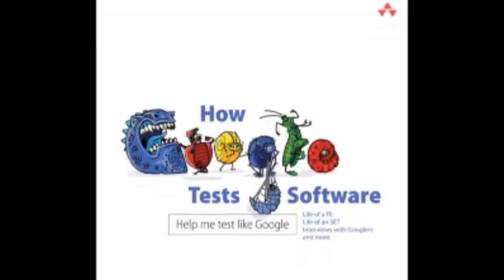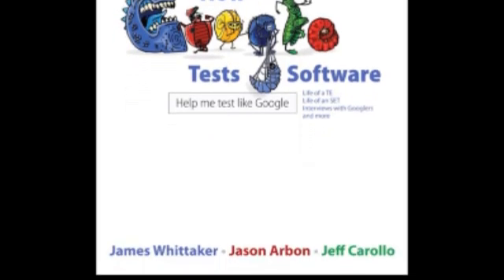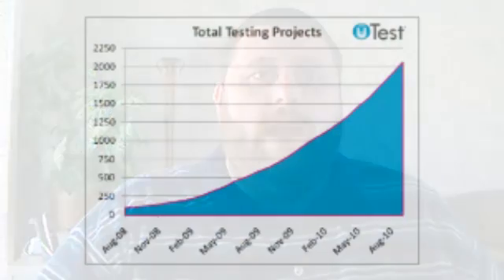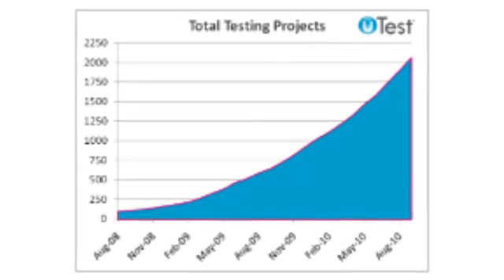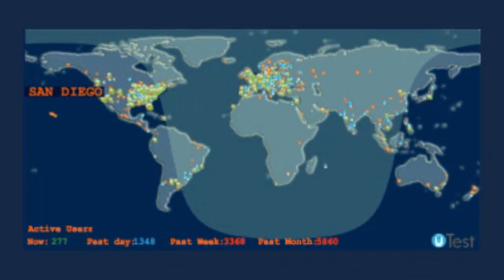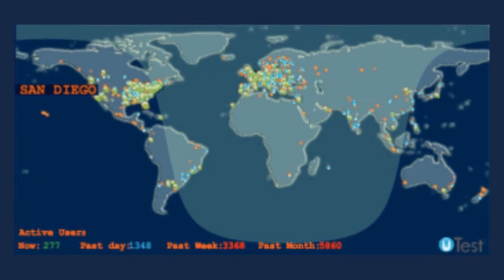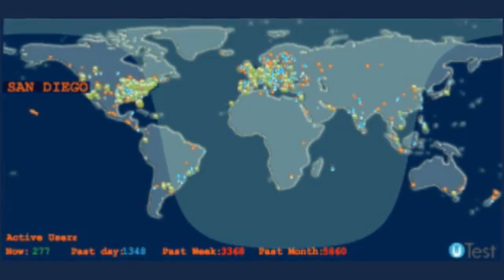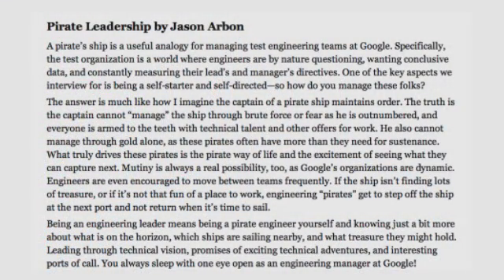How Google Tests Software - Tips from the Book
2012 Jolt Award finalist!

Pioneering the Future of Software Testing

Do you need to get it right, too? Then, learn from Google. Legendary testing expert James Whittaker, until recently a Google testing leader, and two top Google experts reveal exactly how Google tests software, offering brand-new best practices you can use even if you're not quite Google's size...yet!

Breakthrough Techniques You Can Actually Use

Discover 100% practical, amazingly scalable techniques for analyzing risk and planning tests...thinking like real users...implementing exploratory, black box, white box, and acceptance testing...getting usable feedback...tracking issues...choosing and creating tools...testing "Docs & Mocks," interfaces, classes, modules, libraries, binaries, services, and infrastructure...reviewing code and refactoring...using test hooks, presubmit scripts, queues, continuous builds, and more. With these techniques, you can transform testing from a bottleneck into an accelerator--and make your whole organization more productive!

Foreword by Alberto Savoia     xiii
Foreword by Patrick Copeland     xvii
Preface     xxiii

Chapter 1: Introduction to Google Software Testing     1
Quality?Test     5
Roles     6
Organizational Structure     8
Crawl, Walk, Run     10
Types of Tests     12

Chapter 2: The Software Engineer in Test     15
The Life of an SET     17
Development and Test Workflow     17
Who Are These SETs Anyway?     22
The Early Phase of a Project     22
Team Structure     24
Design Docs     25
Interfaces and Protocols     27
Automation Planning     28
Testability     29
SET Workflow: An Example     32
Test Execution     40
Test Size Definitions     41
Use of Test Sizes in Shared Infrastructure     44
Benefits of Test Sizes     46
Test Runtime Requirements     48
Case 1: Change in Common Library     52
Test Certified     54
An Interview with the Founders of the Test
Certified Program     57
Interviewing SETs     62
An Interview with Tool Developer Ted Mao     68
An Interview with Web Driver Creator Simon Stewart     70

Chapter 3: The Test Engineer     75
A User-Facing Test Role     75
The Life of a TE     76
Test Planning     79
Risk     97
Life of a Test Case     108
Life of a Bug     113
Recruiting TEs     127
Test Leadership at Google     134
Maintenance Mode Testing     137
Quality Bots Experiment     141
BITE Experiment     153
Google Test Analytics     163
Free Testing Workflow     169
External Vendors     173
An Interview with Google Docs TE Lindsay Webster     175
An Interview with YouTube TE Apple Chow     181

Chapter 4: The Test Engineering Manager     187
The Life of a TEM     187
Getting Projects and People     189
Impact     191
An Interview with Gmail TEM Ankit Mehta     193
An Interview with Android TEM Hung Dang     198
An Interview with Chrome TEM Joel Hynoski     202
The Test Engineering Director     206
An Interview with Search and Geo Test Director
Shelton Mar     207
An Interview with Engineering Tools Director
Ashish Kumar     211
An Interview with Google India Test Director Sujay Sahni     214
An Interview with Engineering Manager Brad Green     219
An Interview with James Whittaker     222

Chapter 5: Improving How Google Tests Software     229
Fatal Flaws in Google's Process     229
The Future of the SET     231
The Future of the TE     233
The Future of the Test Director and Manager     234
The Future of Test Infrastructure     234
In Conclusion     235